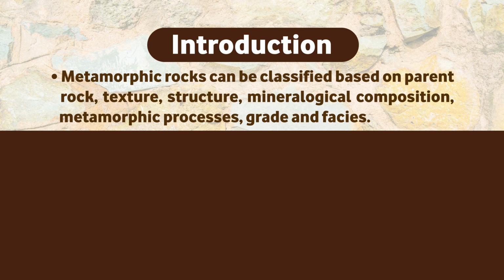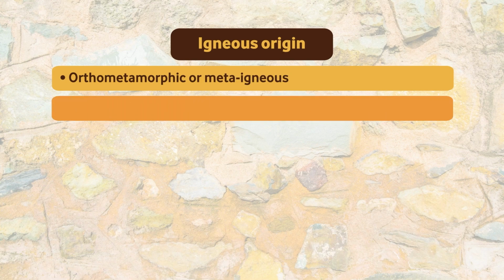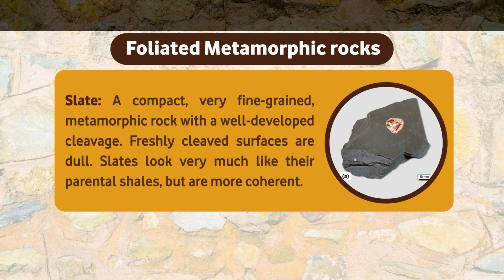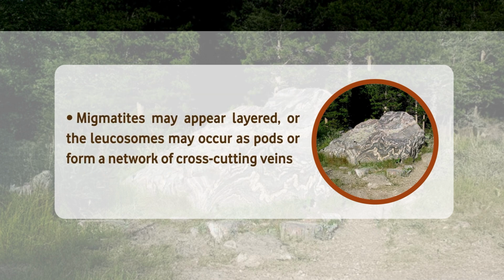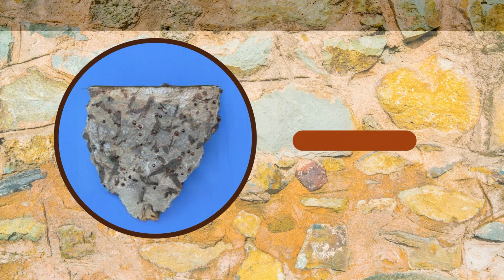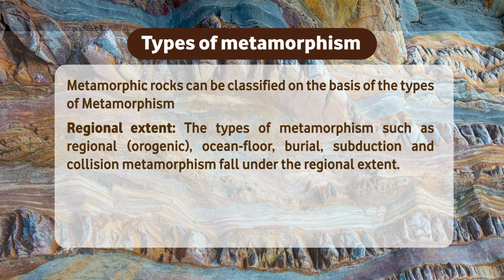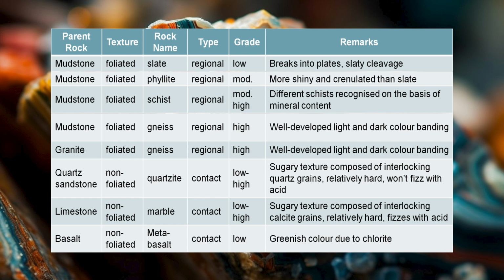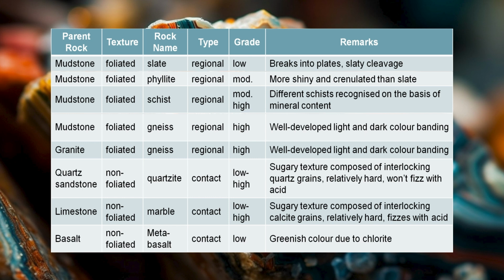Classification Of Metamorphic Rocks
Subject: GEOLOGY (EARTH SCIENCE)
Course Name: PETROLOGY
Name of Presenter: Dr. Ashima Saikia